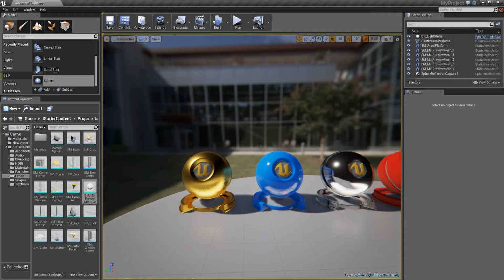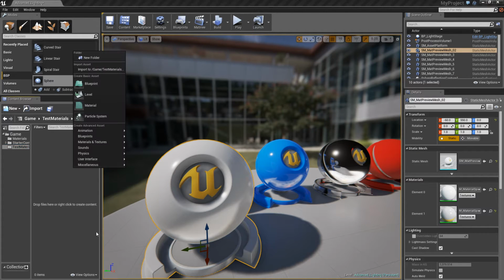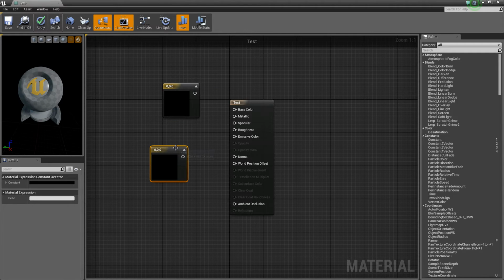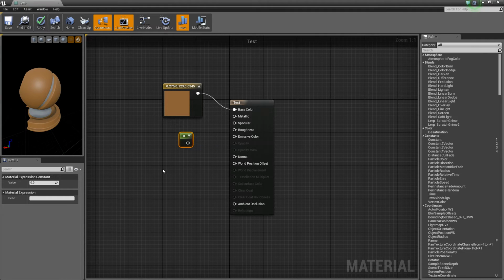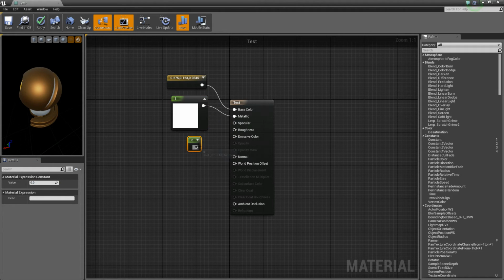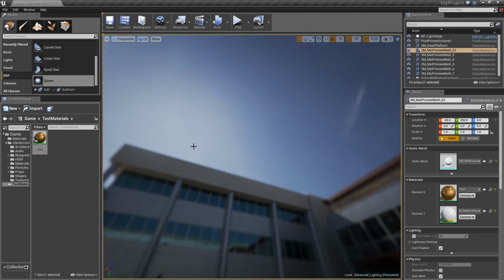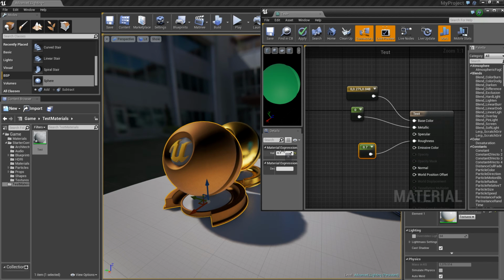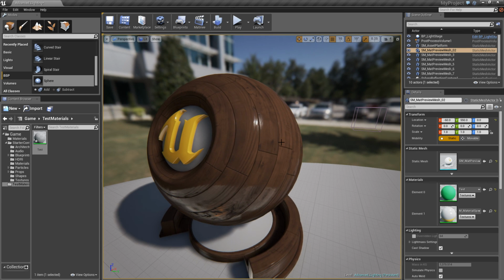UE4 - Making a Basic Material